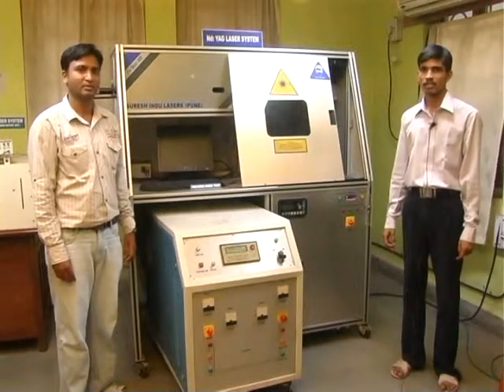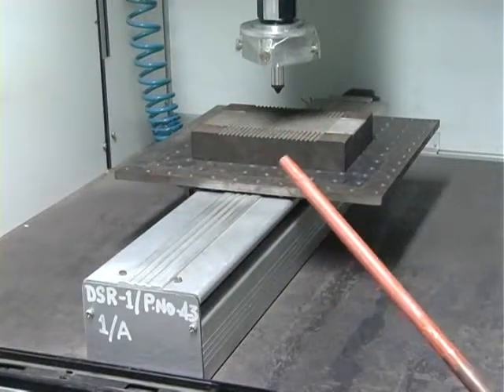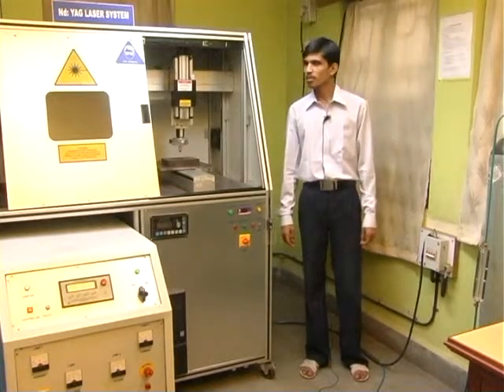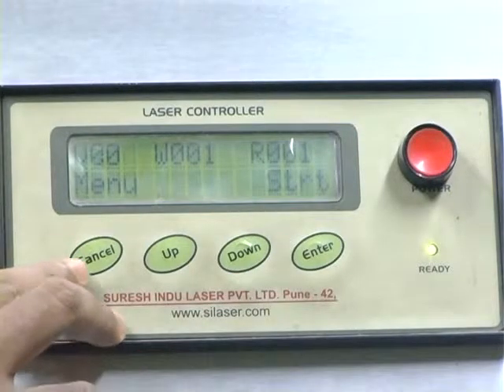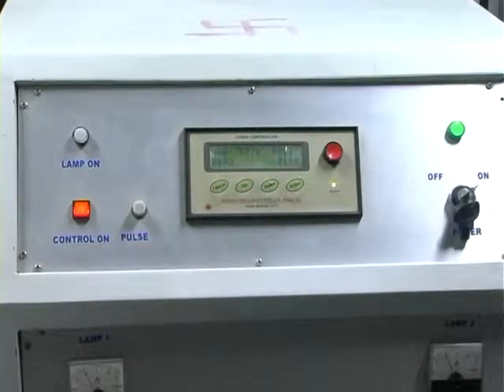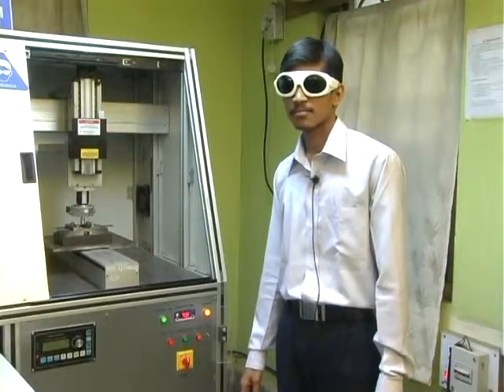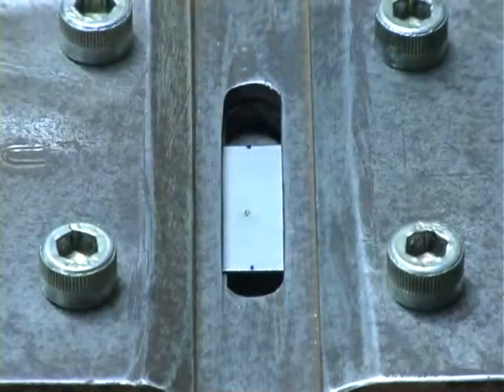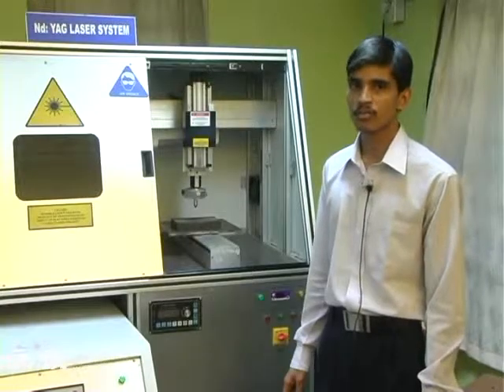Trial on NdYAG system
Trial on NdYAG system. A video demonstration done at college of engineering pune